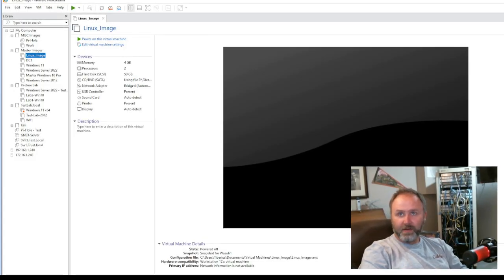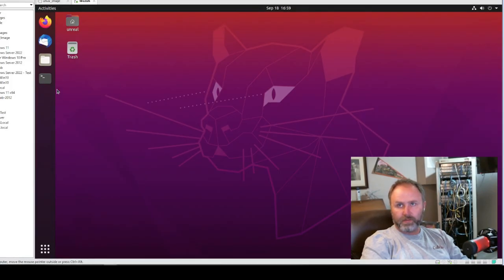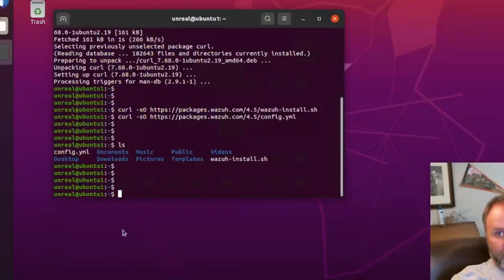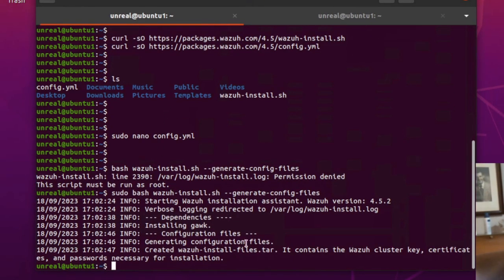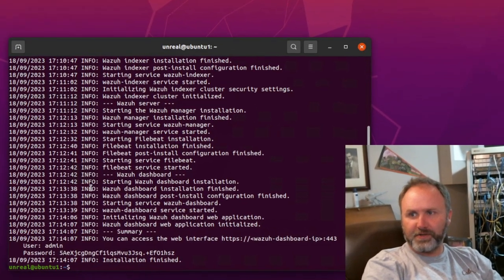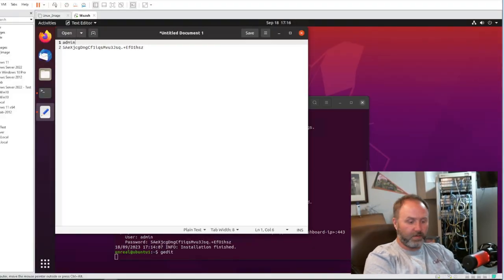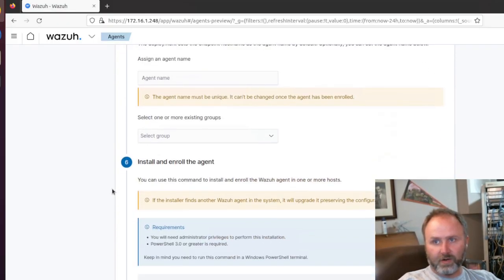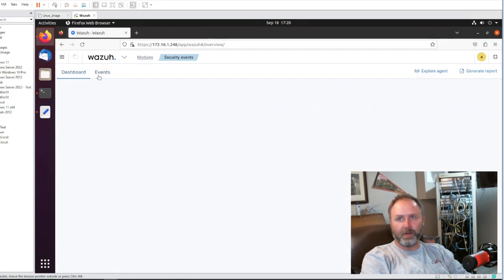Wazuh All-in-One Server Installation Guide: Boost Your Security!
Welcome to our tutorial on setting up a Wazuh All-in-One server. In this step-by-step video guide, we'll walk you through the entire process of installing Wazuh, a powerful open-source security monitoring platform. Whether you're a cybersecurity enthusiast, a system administrator, or a business owner looking to enhance your organization's security posture, this tutorial is for you.